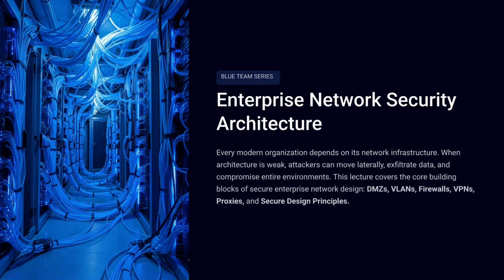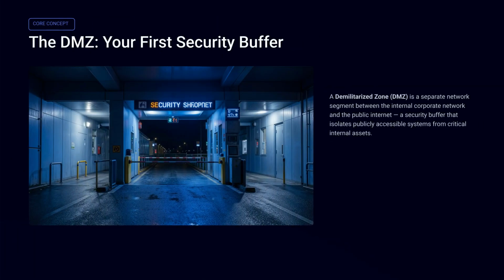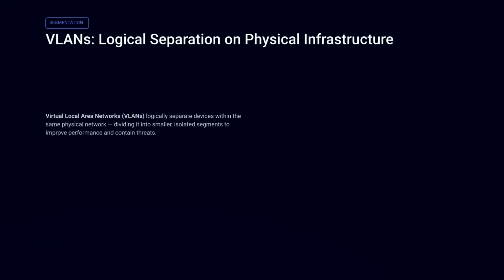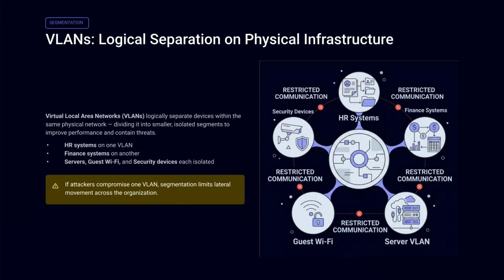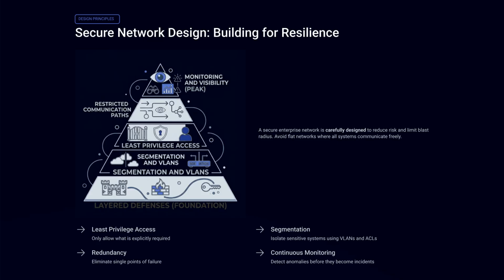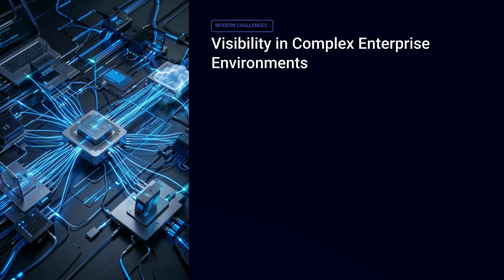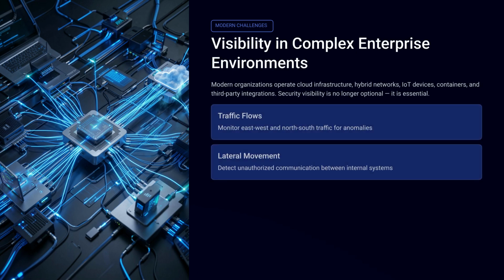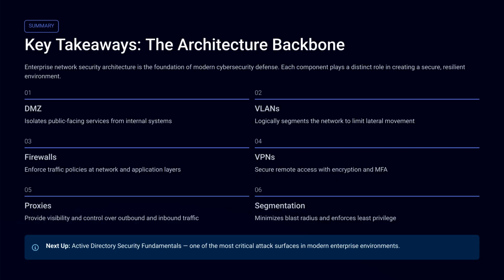Lecture 6 : Enterprise Network Security Architecture | Blue Team Defensive Security